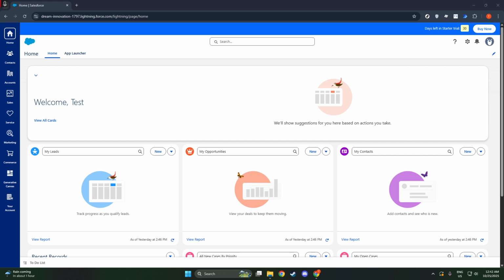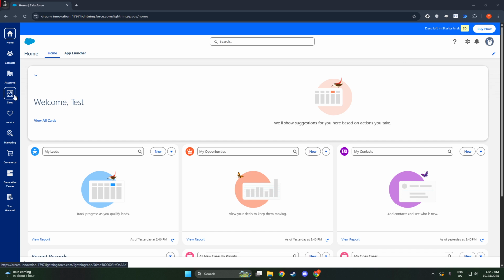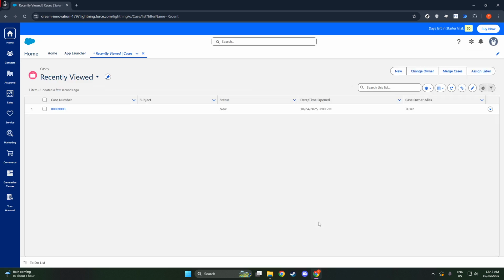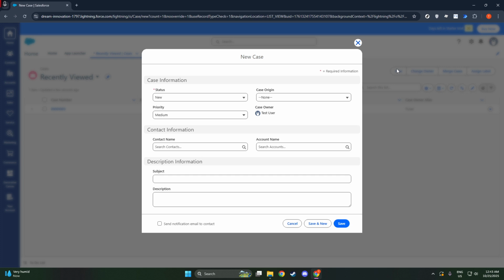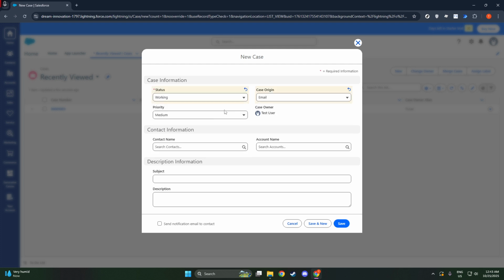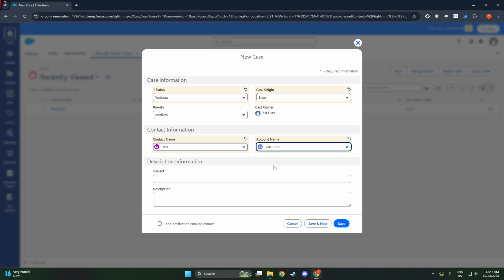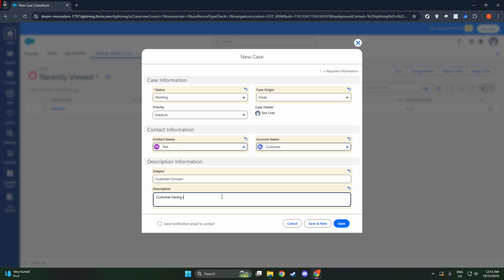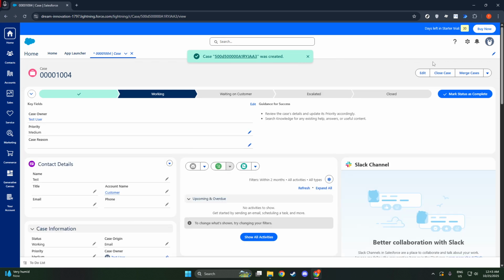How to Open a Case with Salesforce [2026 Full Guide]